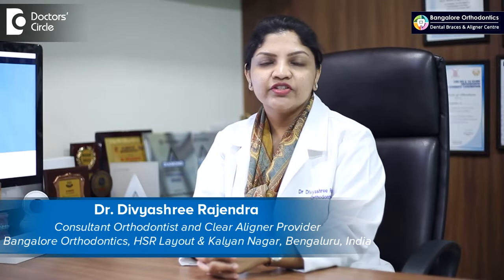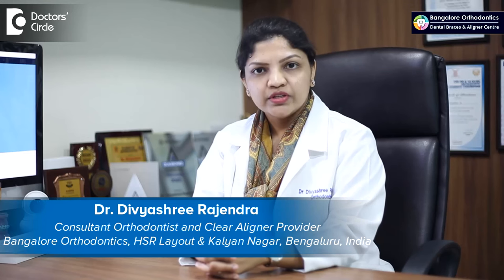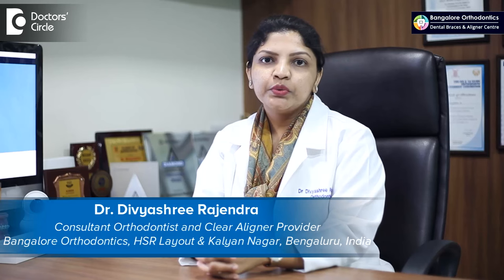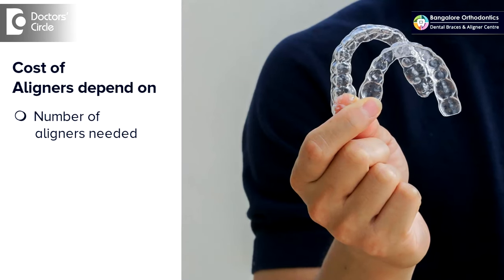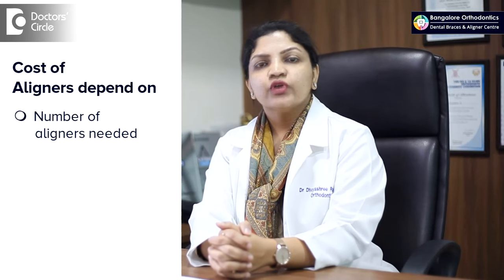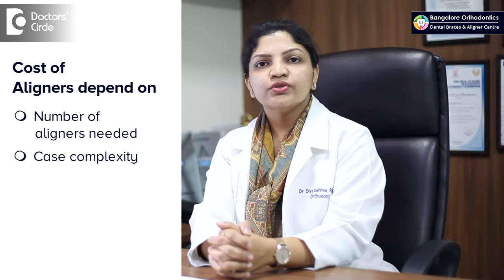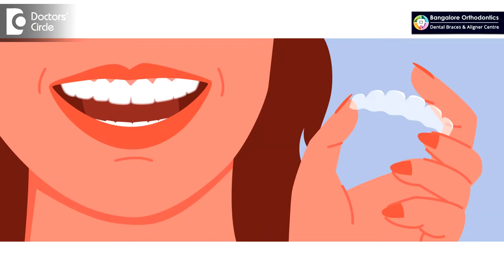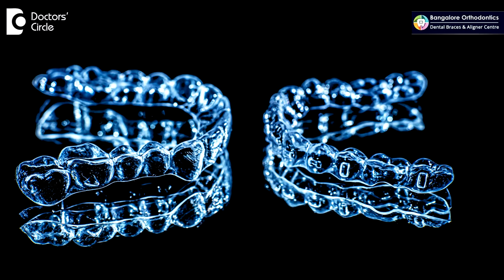Invisible/ Clear Aligners Types & Cost in India - Dr. Divyashree Rajendra | Doctors' Circle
Dr. Divyashree Rajendra | Phone 📞:  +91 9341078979 (Online & in-person appointment can be booked online or by call) | Consultant Orthodontist & Clear Aligner Provider | Bangalore Orthodontics, HSR Layout & Kalyan Nagar, Bangaluru, India
The cost of invisible aligners are dependent on multiple factors. To name a few the number of aligners which is needed to solve or align your teeth. The fewer the number of aligners the lesser will be the cost and of course as case complexity increases then the number of aligners also will increase so also the duration of your treatment so also the cost. Again there are various brands available in the invisible aligner system. So depending on which brands you opt for so there are some local brands which should be a little less expensive and then there are international brands which will be more expensive as well. Again all brands or all aligner companies will not accept all kind of cases. So if you're a simple case maybe yes but then for a complex case you need to have good aligner system which will give good results as well. Also the cost of the treatment would depend on the location where you're in base so say in India compared to abroad as in U.S or Australia the cost of clear aligners are cheaper owing to you know different availability of different brands as well. So you have to choose wisely depending on which kind of an aligner will do justice to your particular malocclusion.